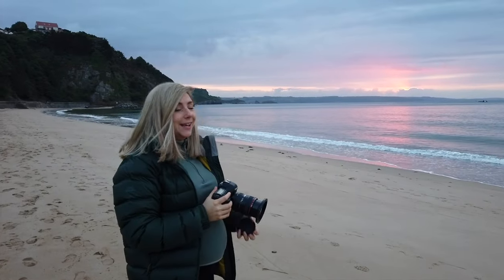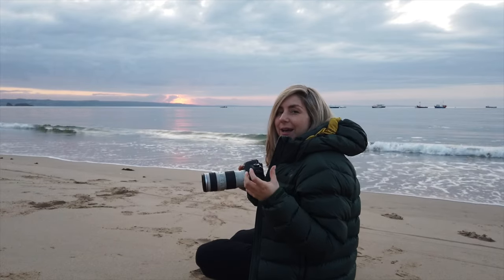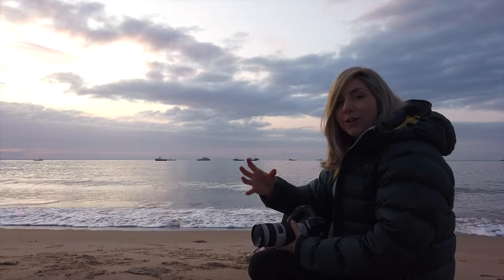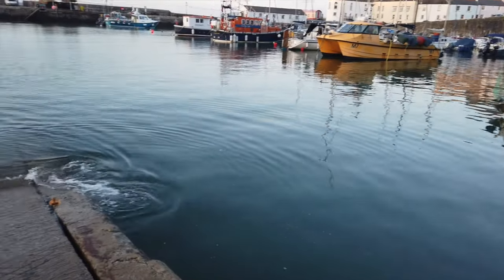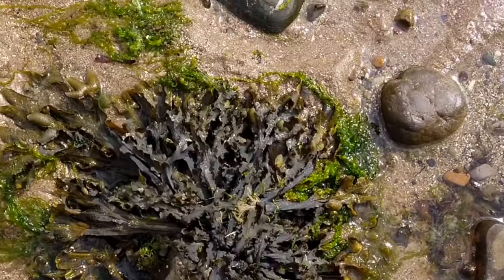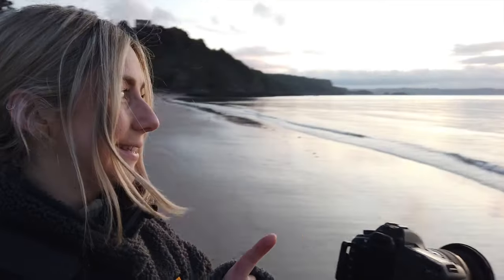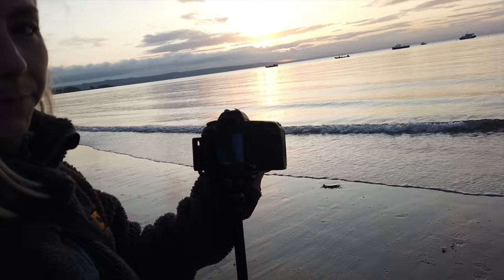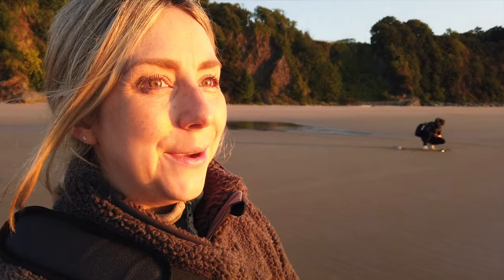ICM Landscape Photography At Sunrise - Intentional Camera Movement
ICM Seascape Photography At Sunrise -  Abstract

Landscape Photography tutorial:

During this video I learn how to master ICM (intentional camera movement) photography in Tenby in Wales, you can definitely see the progression through the video as I shoot sunrise on two different occasions using different techniques. ICM Intentional camera movement is a method of photography where you capture images using the movement of your camera. Your camera movement is intentional and deliberate to create a certain composition. I decided to use the waves with the colours of sunrise to create various abstract compositions. I came away with some helpful tips which I hope you will find relevant and useful. Some of which involve using my NISI True Colour Polariser and a Monopod. I really enjoyed filming this vlog during a recent trip to Tenby in Wales and am currently filming for my new video which will be released in a week or two. Thanks for following along with me, appreciate the support.

Shores - Jones Meadow
Saudade - Infinity People
Hidden Path - Cerulean Skies
Open Sea - Nylonwings
Ambient Sun - Cerulean Skies